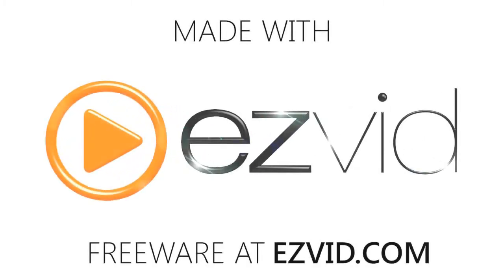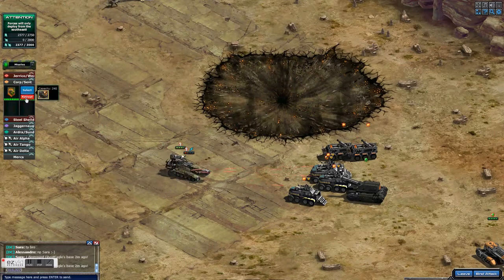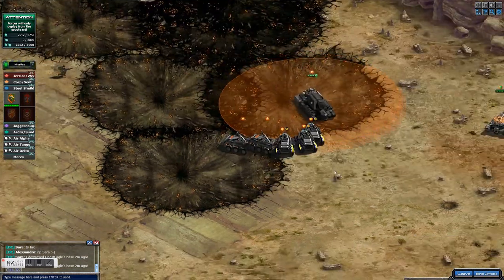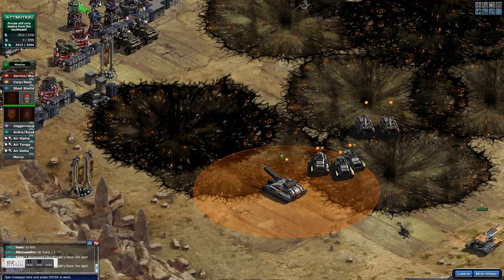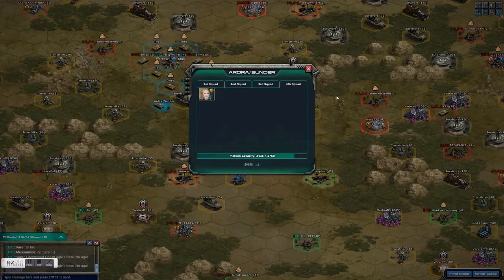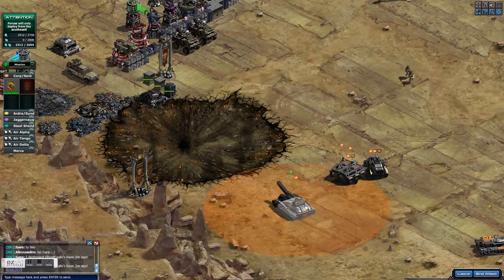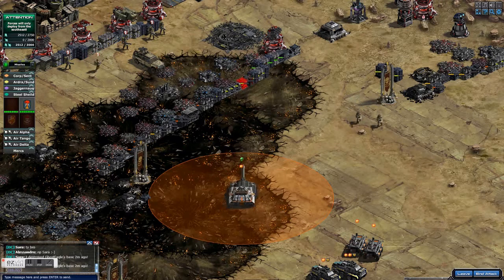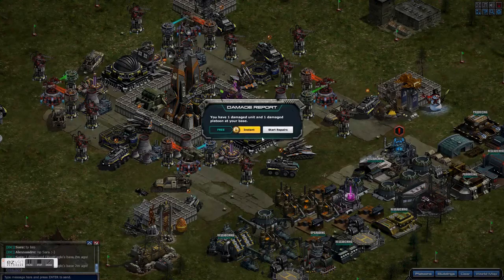Update Survivor 100 Token Basesfree repair and fast